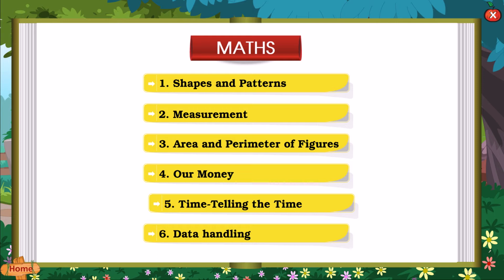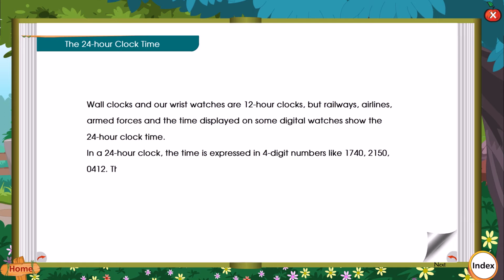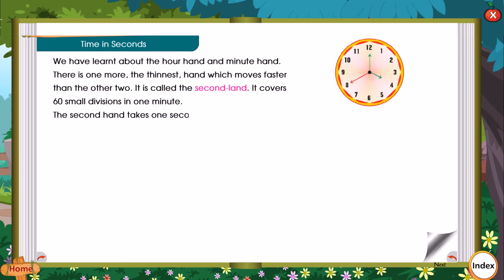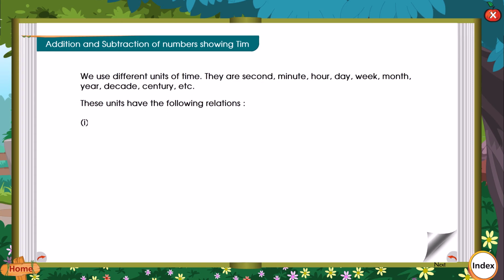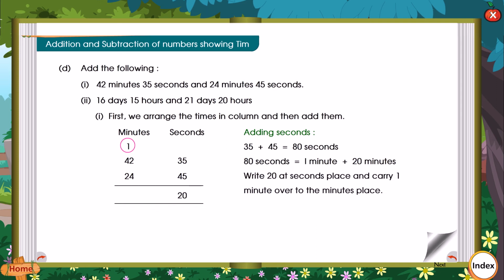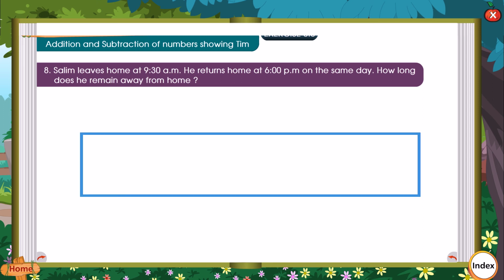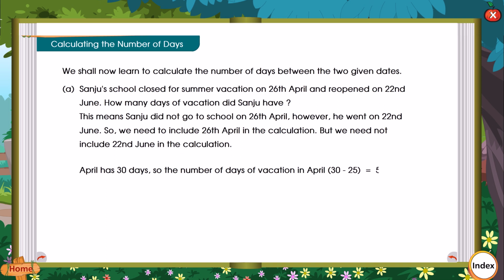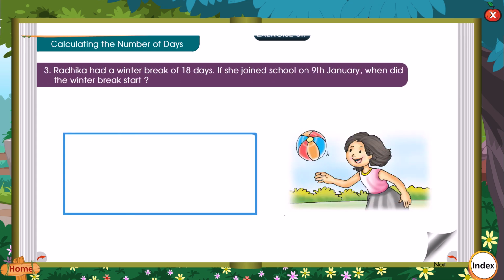MATHS CHAPTER | TIME TELLING THE TIME | CLASS 4